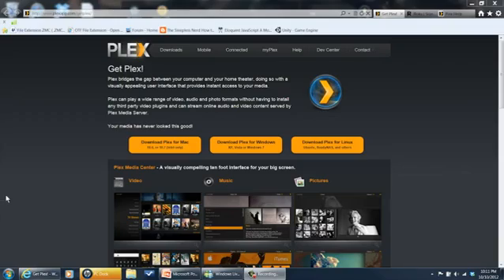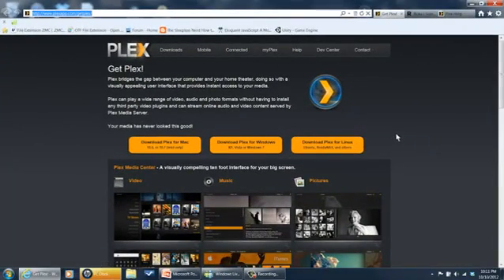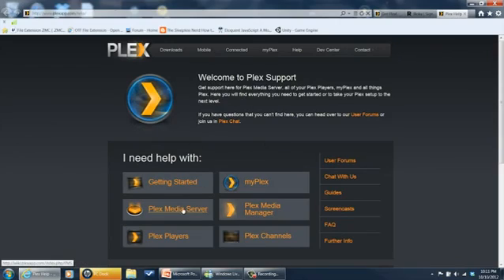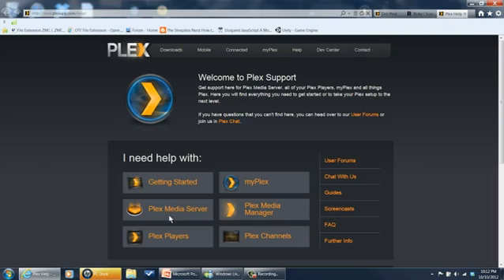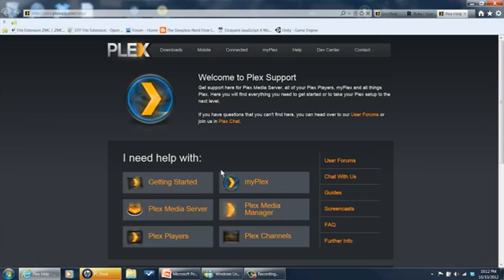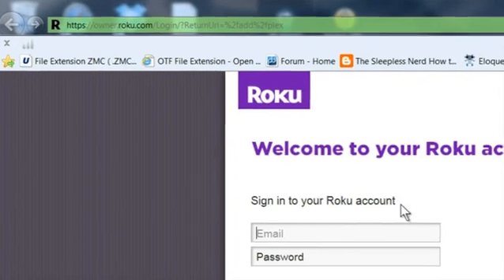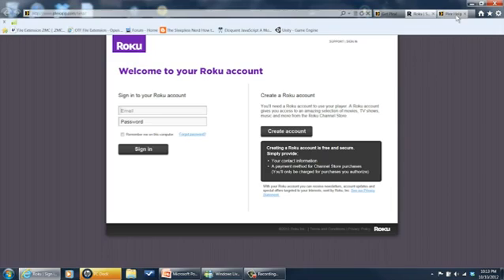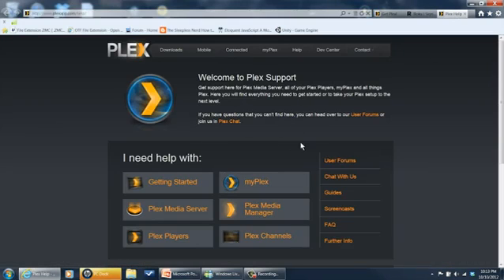How to Hook Your Laptop to Roku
How to Hook Your Laptop to Roku. Part of the series: Computers & Tech Tips. Hooking your laptop to Roku allows you to play content from your computer on your television set. Hook your laptop up to a Roku box with help from a software engineer with broad and extensive experience in this free video clip.